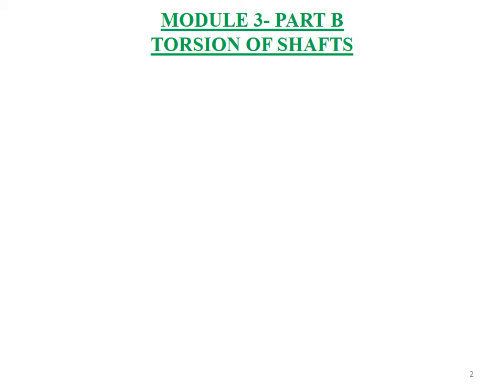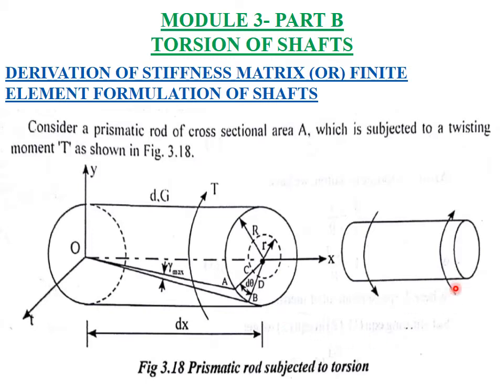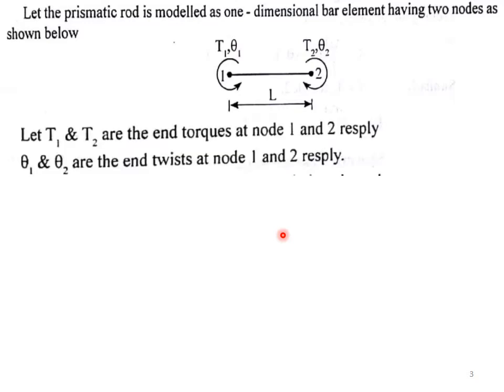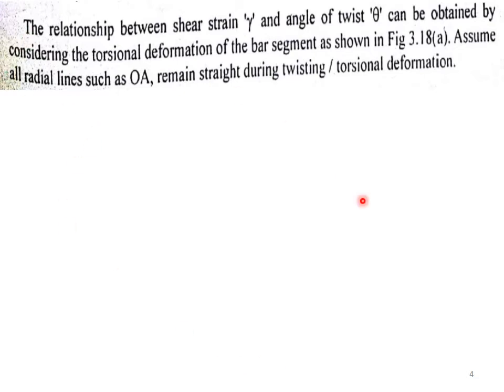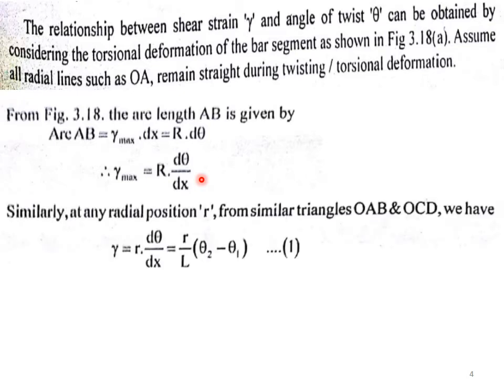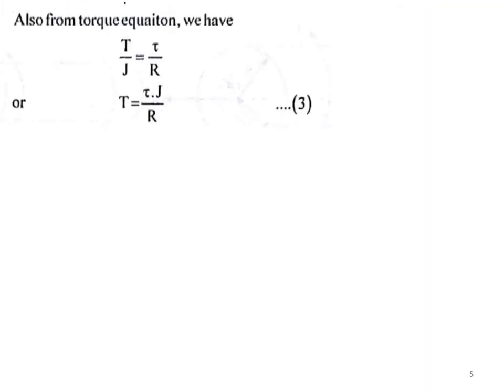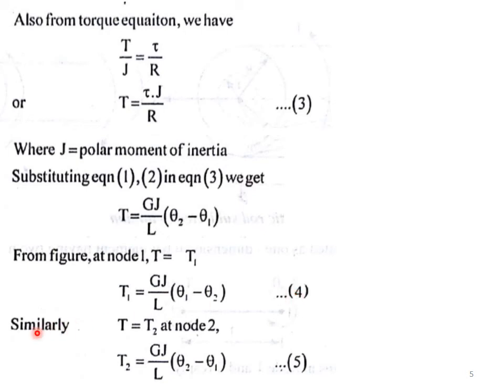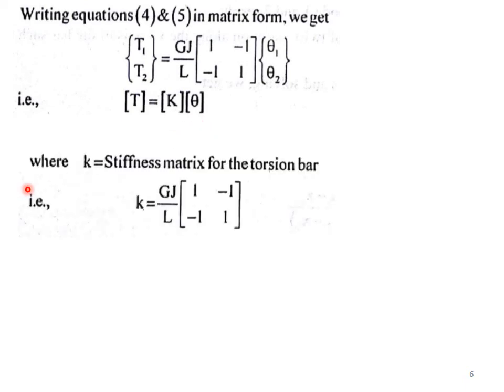VTU FEM 18ME61 M3 PB L1 Stiffness Matrix for Torsion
Derivation of Elemental Stiffness Matrix for Shafts